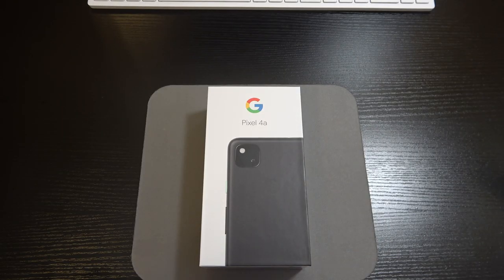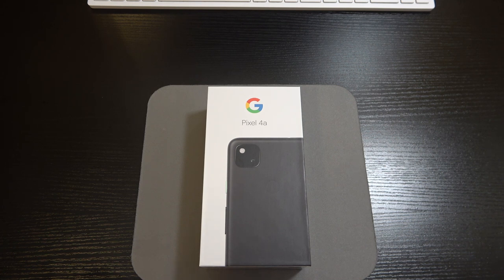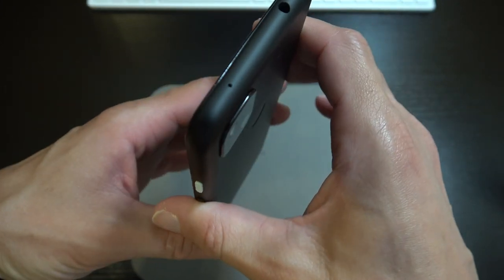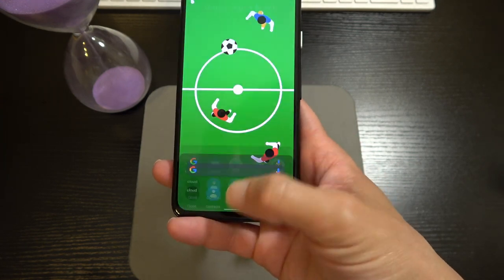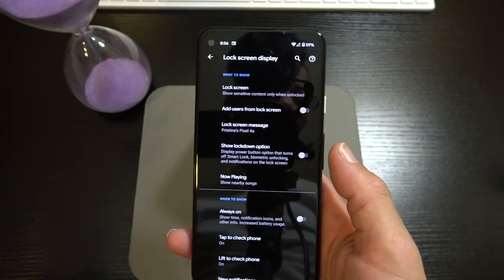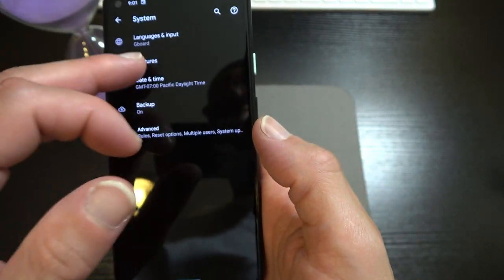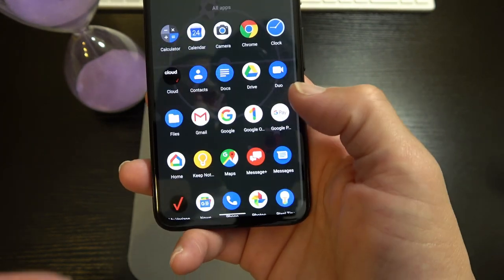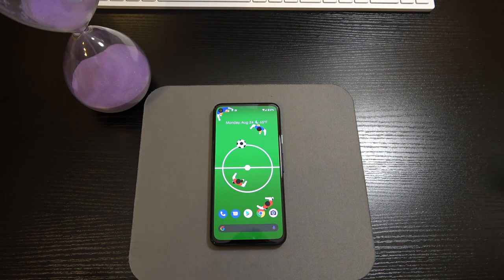Google Pixel 4a Unboxed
A look into the inbox contents along with a tour of the device dimensions, Hardware, software, features and functions & camera samples from Googles all new Pixel 4a.

Time Stamps
1:15- Specs
8:00- Unboxing
15:17- Desk Top
20:34- Features
36:44- Camera's
40:48- Final Thoughts